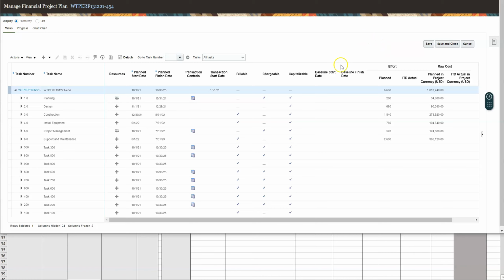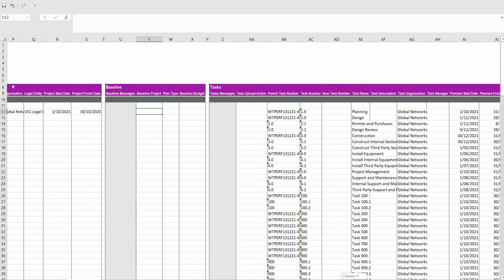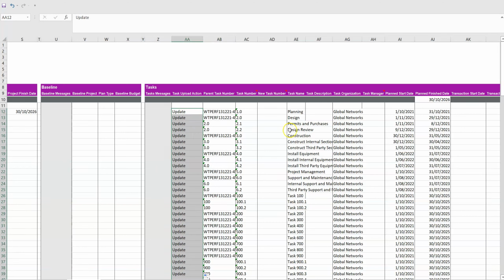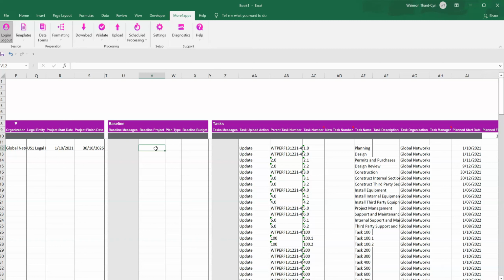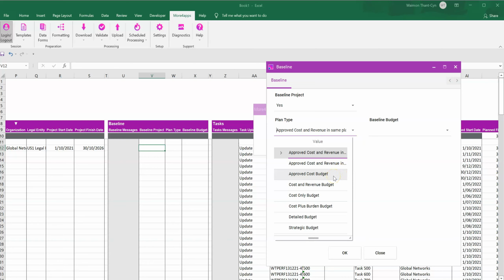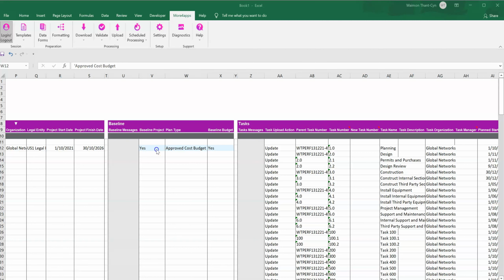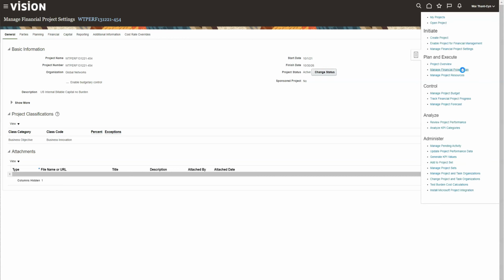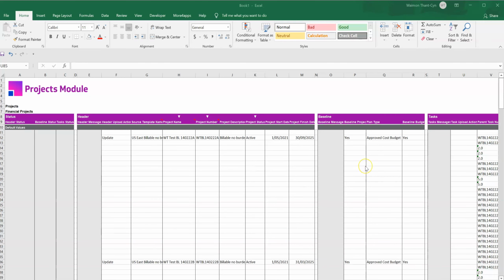Projects Module - Base-lining a Project Plan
In this video you will learn how you can baseline your project plans with the More4apps project module for fusion cloud ERP.